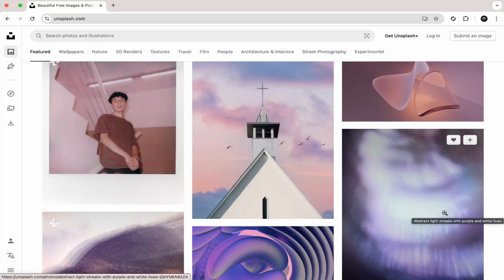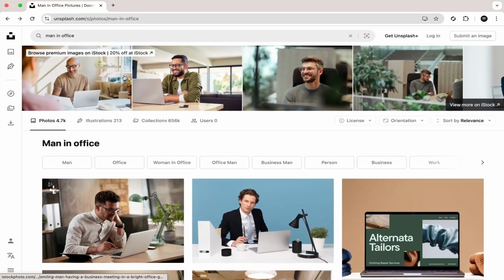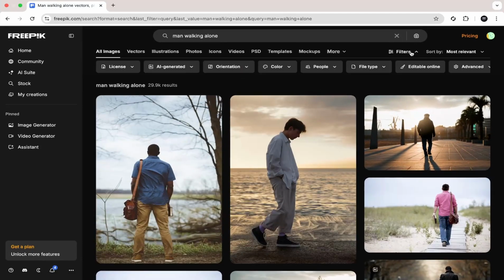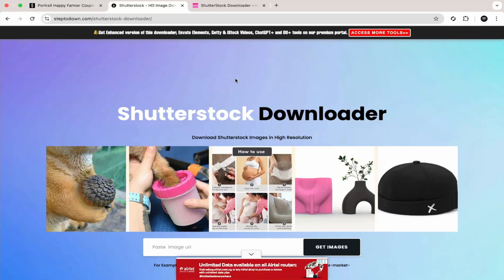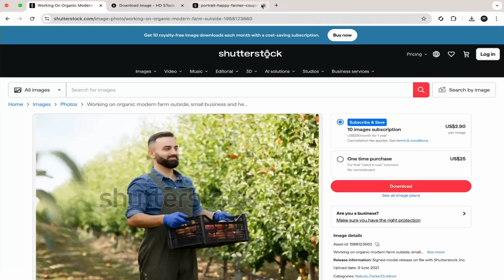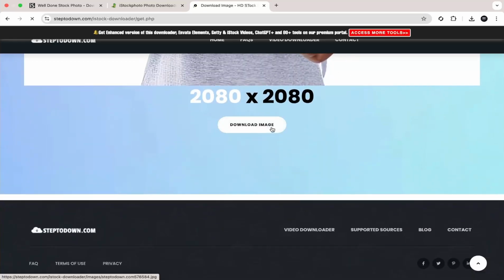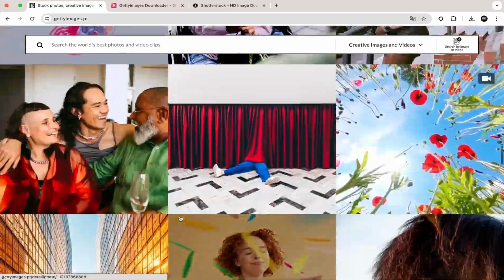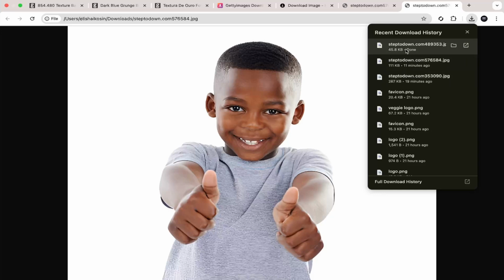Get Stock Images For Free For Designers 2025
Hello everyone , In today's video I'll be showing you how to get free images for your graphic designs. In this video I explained everything step by step to downloading stock images for free.

get premium images for free
stock images for designers
free images for graphic designs
download free images for graphics
free websites for graphic designs